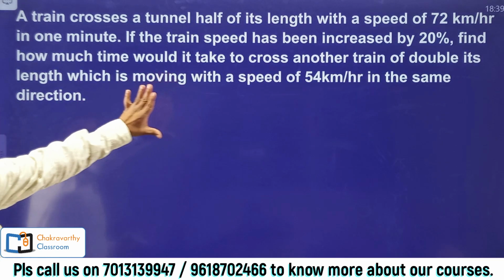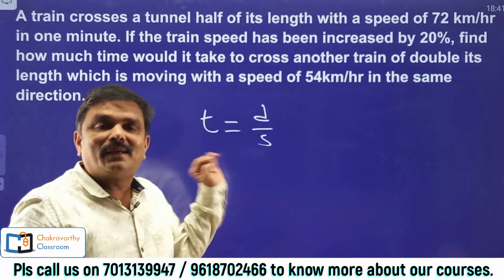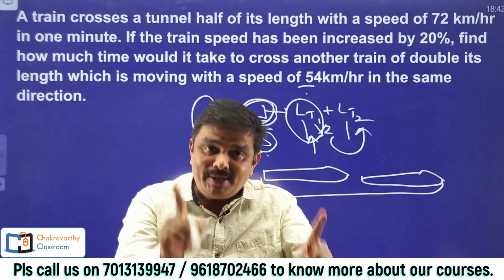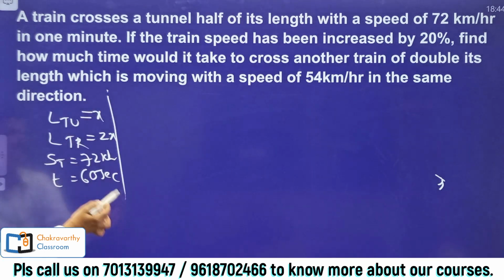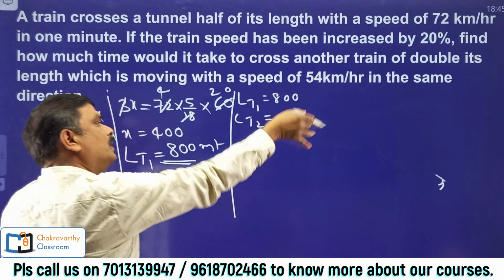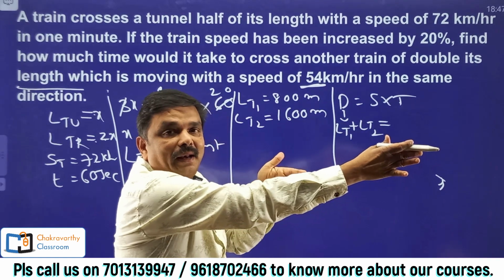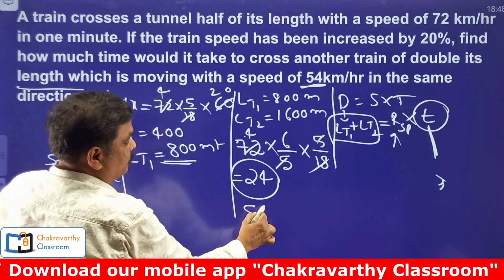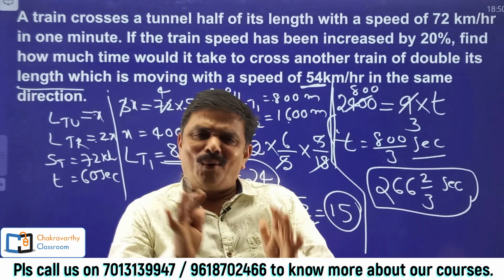Time and distance, train problems for sbi, ibps po, clerk, si mains, constable, csat, afcat, capf,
1.  and fill up the sign-up form to create a trial account for you.  You can watch some free videos using your trial account.
2.  and fill up the enquiry form so that one of our team members will guide you through the process
3.  Download our new mobile app
5.  You may send a WhatsApp message on 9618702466 so that one of our executives will contact you immediately.